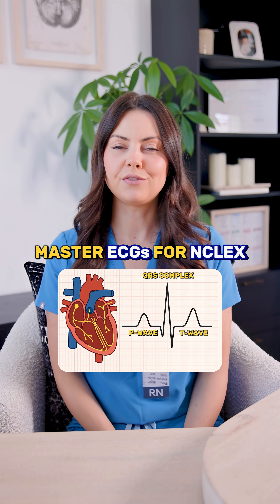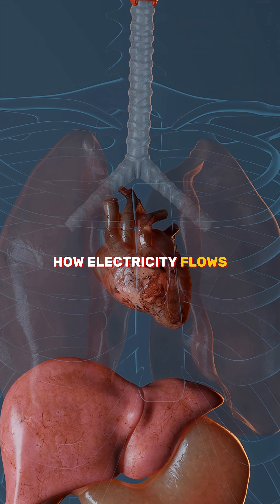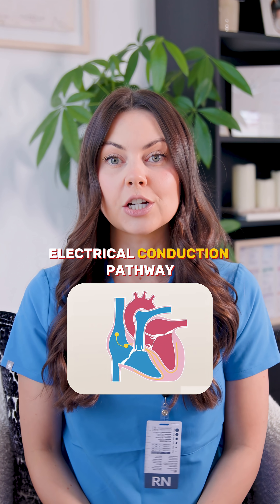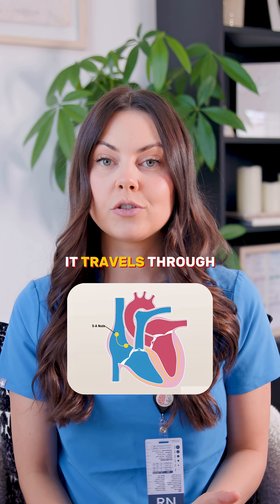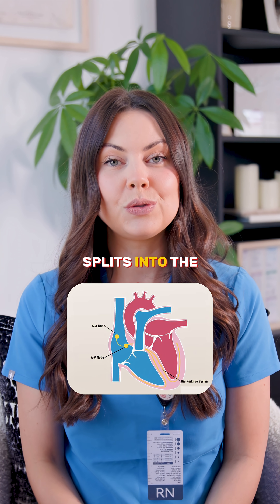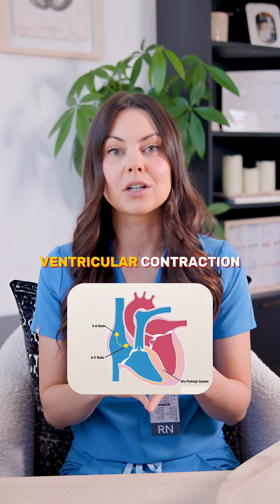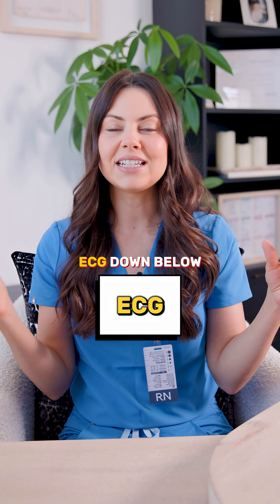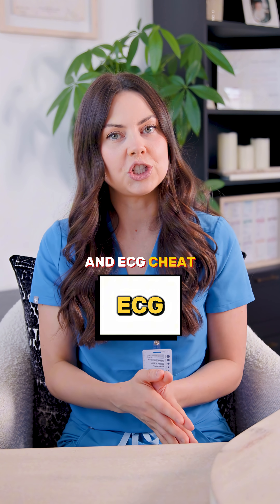Finally Understand EKGs in 60 Seconds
Comment “ECG” on instagram @yournursingeducator and I’ll DM you my full cheat sheet on heart conduction and EKG interpretation.
EKGs are just electrical maps of the heart.

Once you understand:

SA ➡️ AV ➡️His ➡️ Bundle Branches ➡️ Purkinje

You’ll see how each wave matches that flow.

P = atria
QRS = ventricles
T = recovery